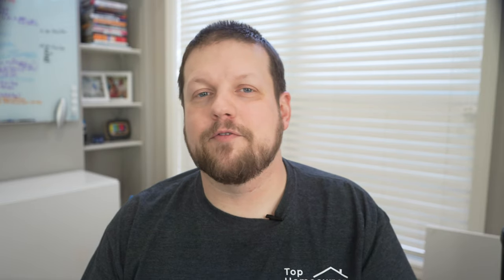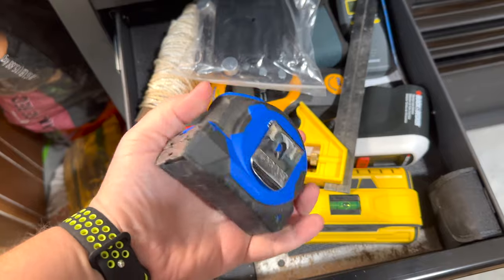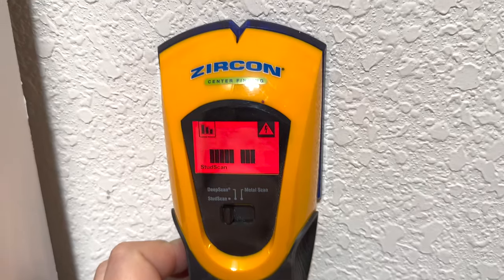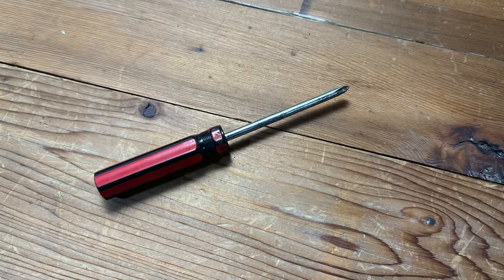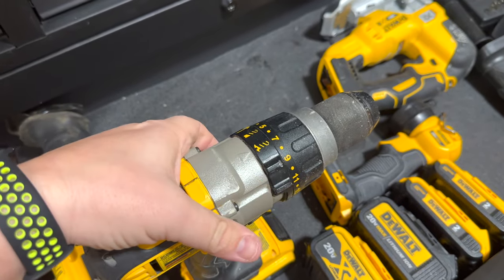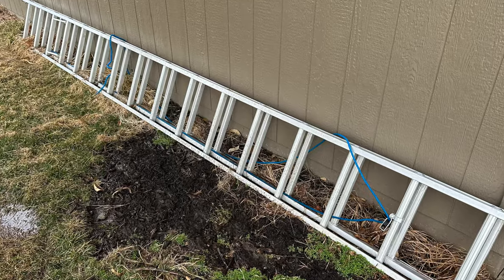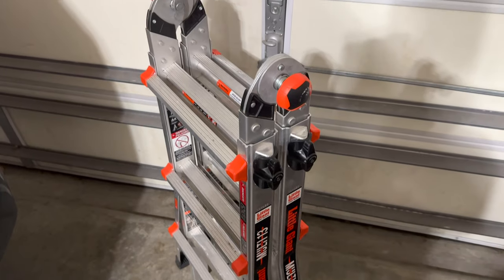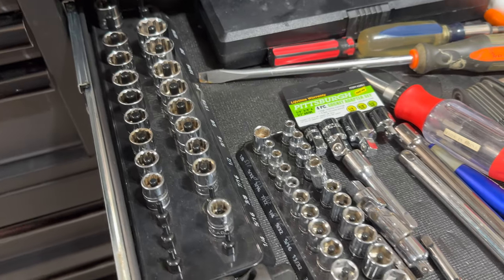Uncover the 10 Essential Tools Every New Homeowner MUST Have!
Top 10 Tools for New Homeowners
👇 CLICK SHOW MORE 👇

In this video, we're going to discuss the 10 tools EVERY new homeowner should have to tackle all of their maintenance, repair, and renovation projects.

Even if you're not a new homeowner, these tools make great gifts!

From a tape measure to a hammer, these tools will come in handy as you start your journey to a brand-new home!

==Product Link(s)==

⏰ Chapter Timecodes ⏰
0:00 Intro